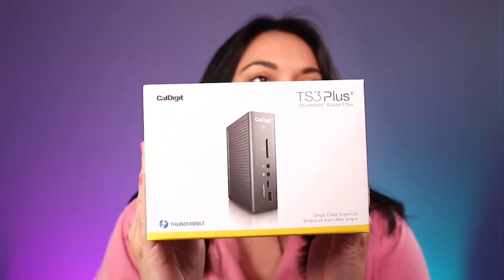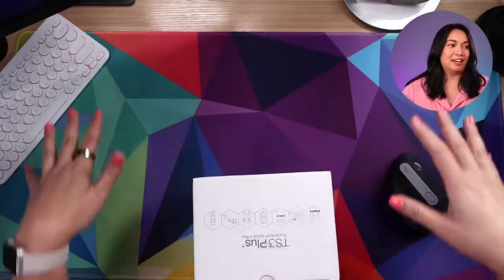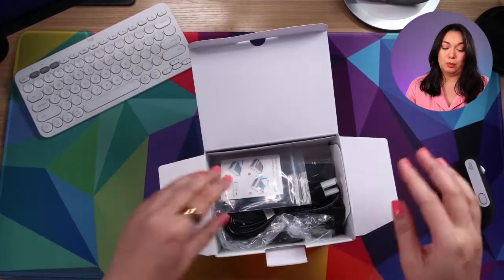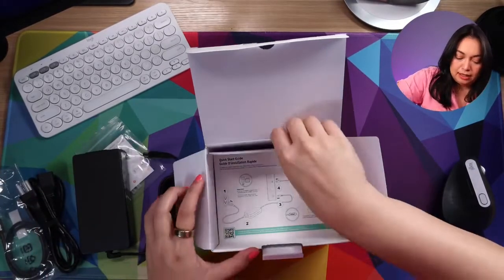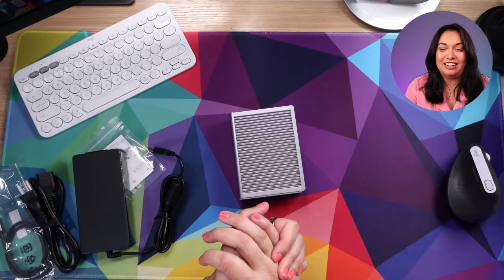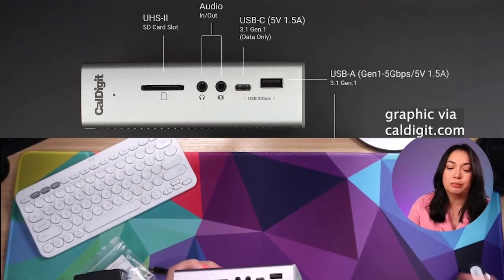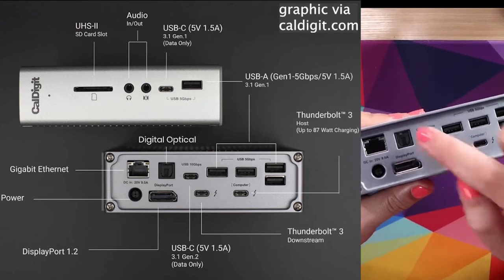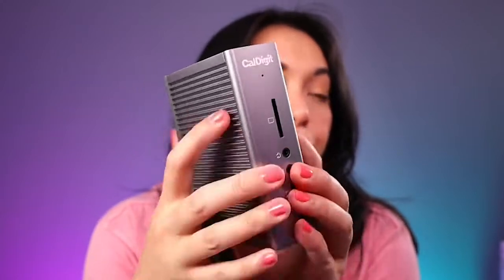CalDigit TS3 Plus - The backbone of my production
CalDigit TS3 Plus

▪Try Tailwind for Instagram Automation!!!

▪Newsletter!